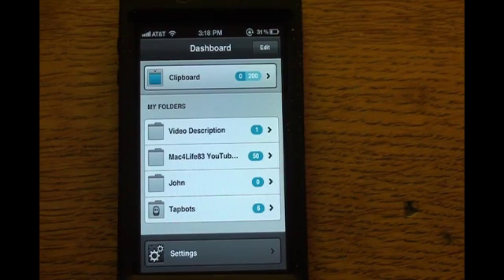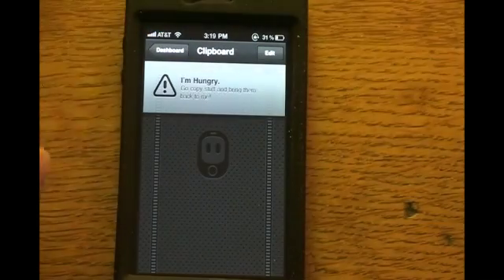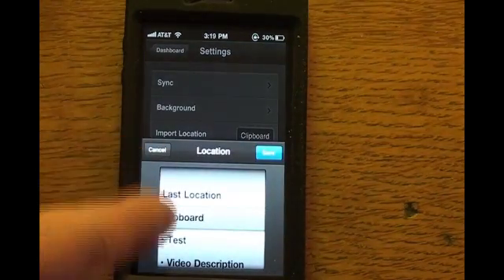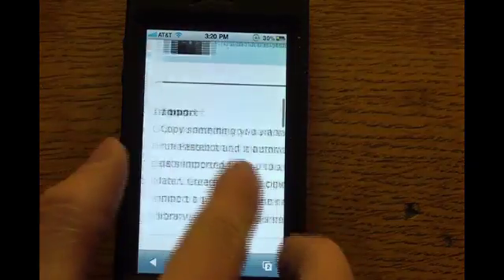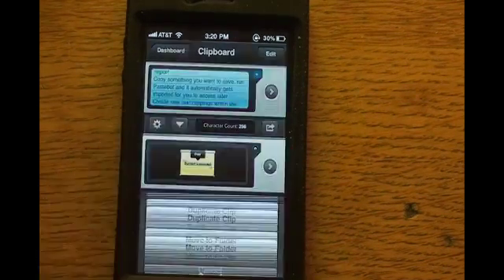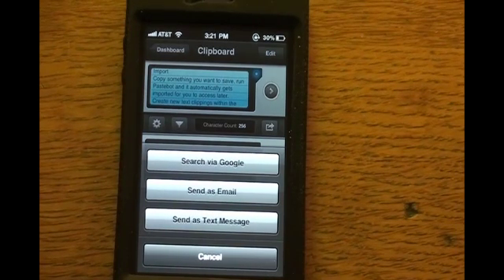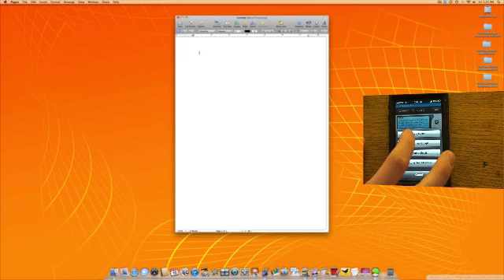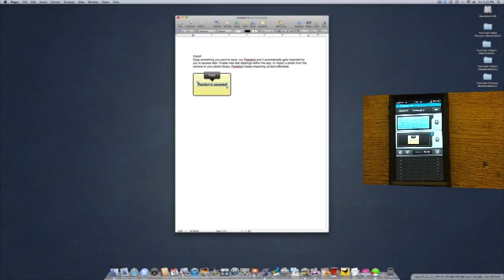Pastebot App for iPhone and Mac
If you are looking for a good clipboard app for your iPhone you need to check out Pastebot by Tapbots.